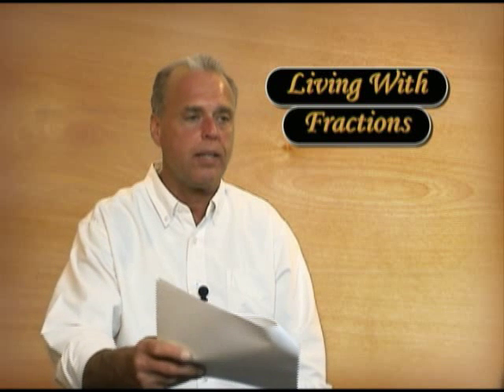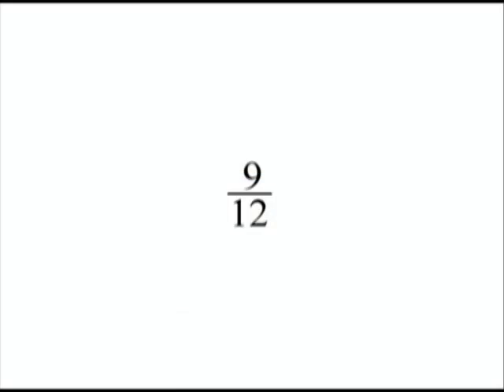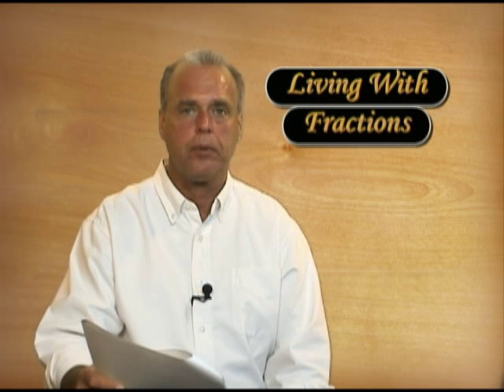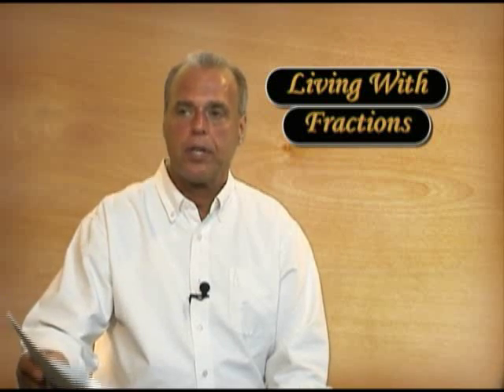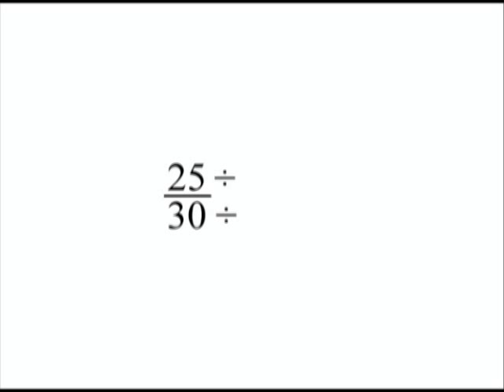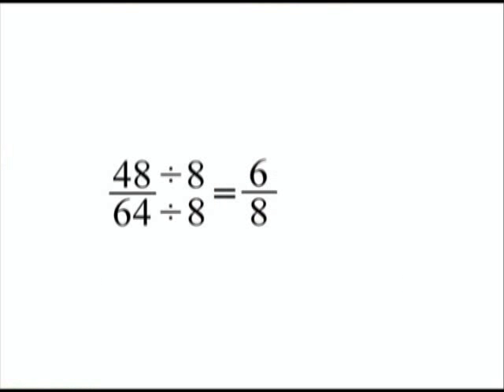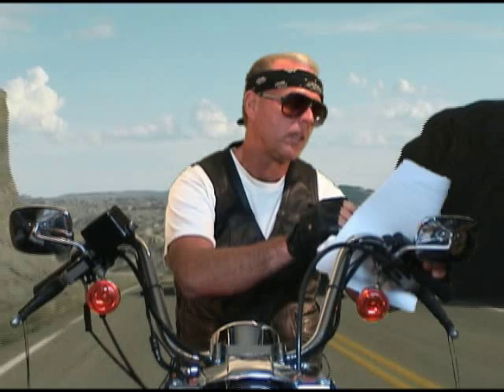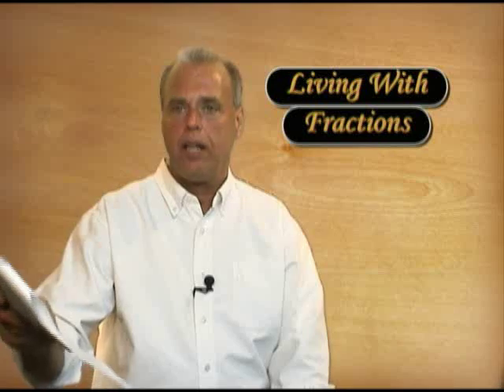How to Reduce Fractions